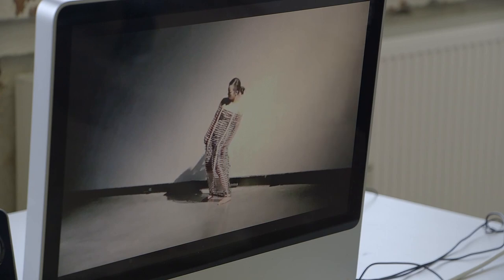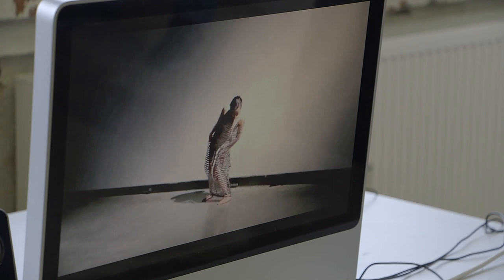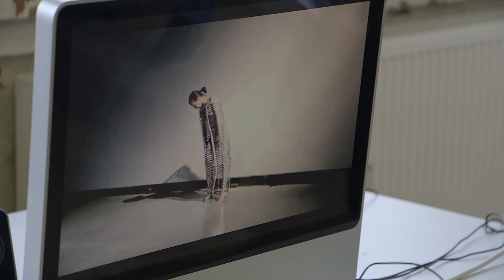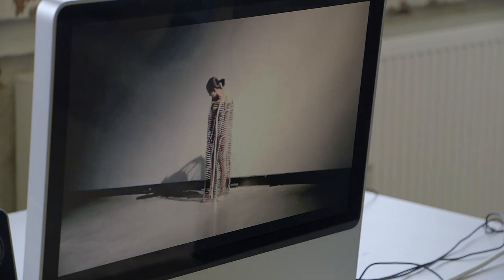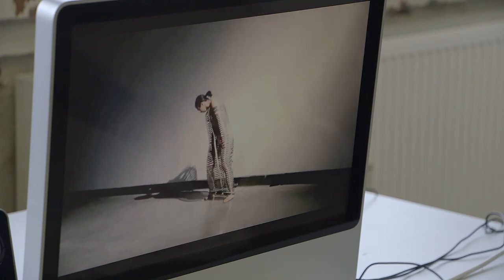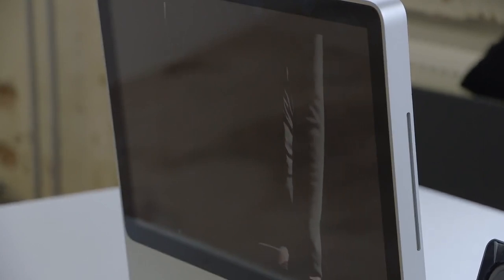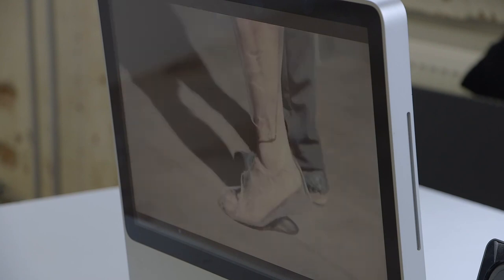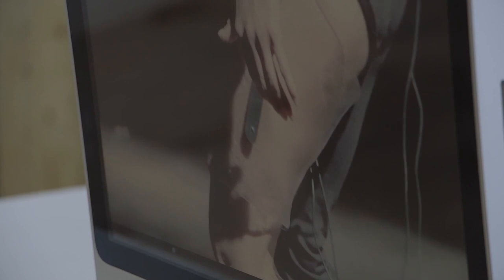Ya Wen Fu - ArtSci Nexus Think Tank - 9 Evenings Revisited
ART/SCI NEXUS PRESENTS
9 Evenings Revisited: In Theory, as in Practice...
April 11-15, 2016 in the Kunstkraftwerk Leipzig
Art Director - Candace Goodrich

Universität Leipzig IMISE -INSTITUT FÜR MEDIZINISCHE INFORMATIK, STATISTIK UND EPIDEMIOLOGIE, Kulturstiftung des Freistaates Sachsen, Kulturamt Leipzig.